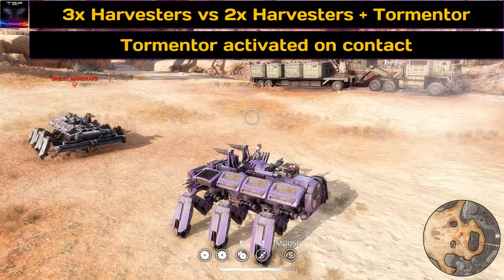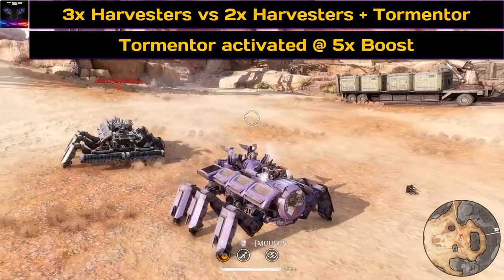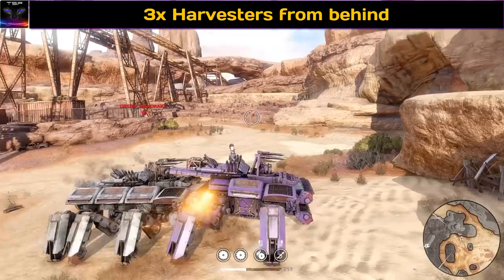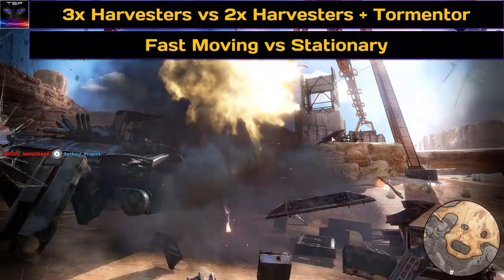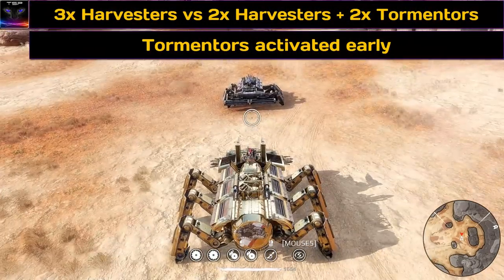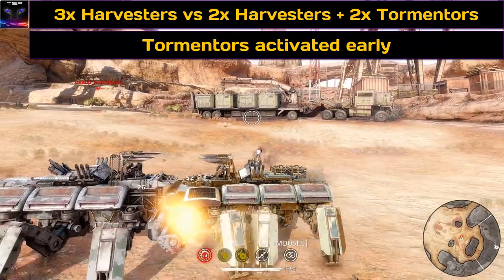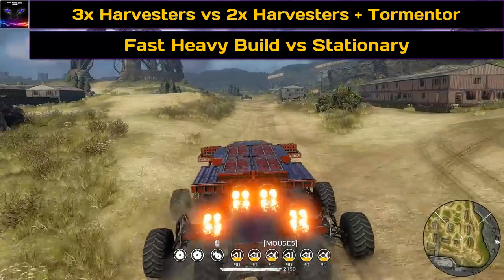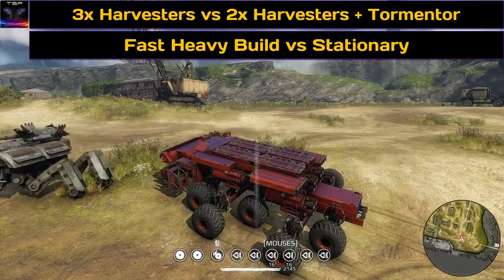Crossout ► Tested Ep.10 - Harvesters, Tormentors & Tracks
On this episode of Tested, we're testing what is better, 3 harvester or 2 harvesters + tormentor, or how about 2x harvesters + 2x tormentors vs 3x harvesters?
Also which is more resistant to melee damage, armored track or goliath?

Find out on this epic episode!